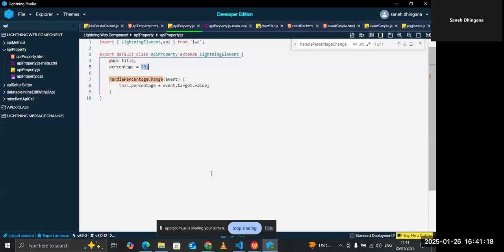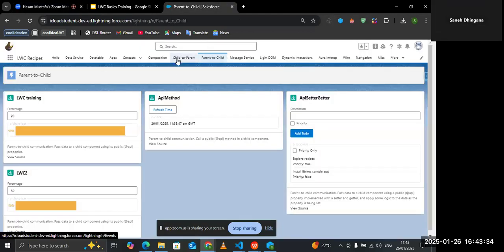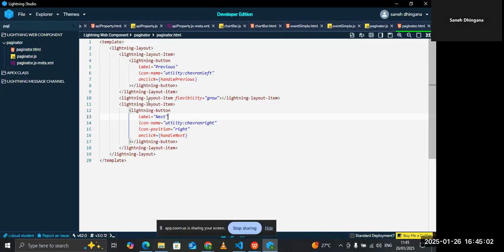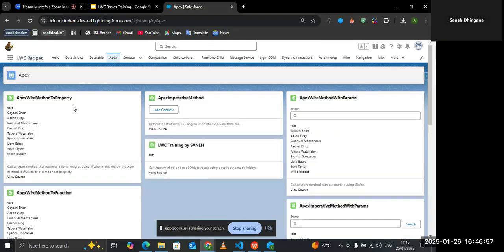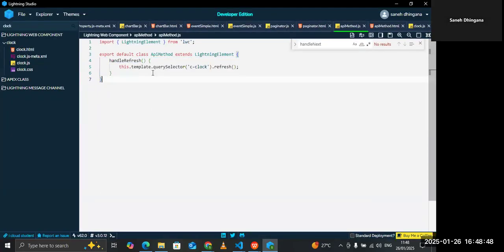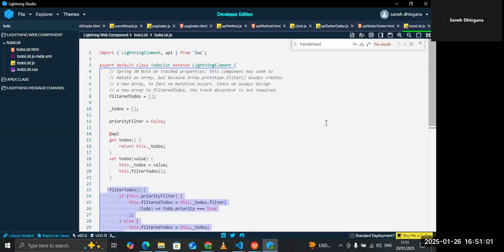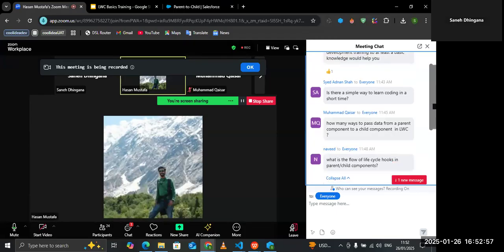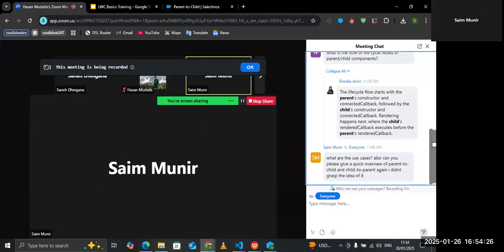Session#1: Part 2: SF Dev Training - LWC Basics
We are excited to announce the launch of our Salesforce Development Training Series, a unique opportunity for aspiring and seasoned Salesforce developers to enhance their skills and knowledge!

This series starts with Session 1: LWC Basics, where we’ll dive into the foundational concepts of Lightning Web Components (LWC) and set the stage for exploring Apex in future sessions.

💡 What You’ll Learn in Session 1:

LWC Component Structure (HTML Template, JavaScript Class)
Creating LWCs
Lightning Web Components Directory Structure
Importing and Exporting Components
Shadow DOM
Introduction to the Lightning Data Service (LDS)